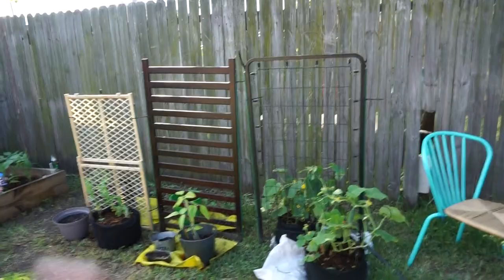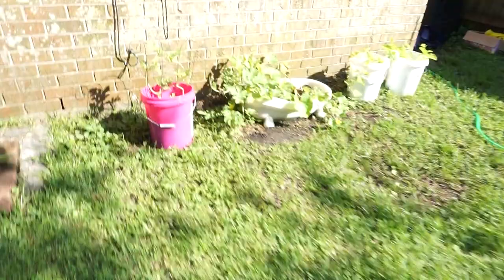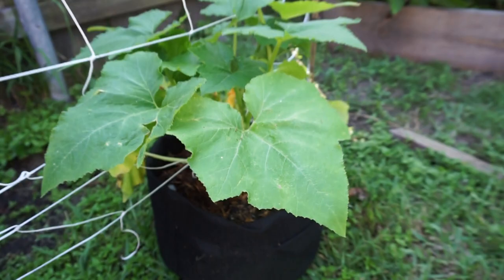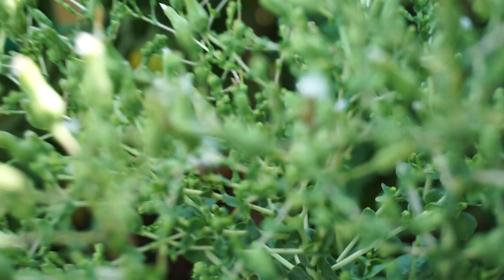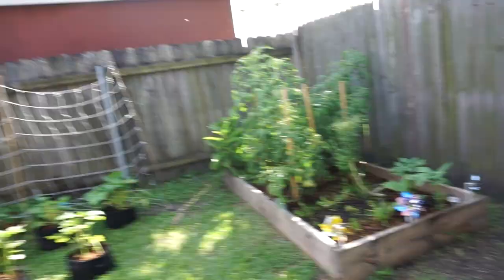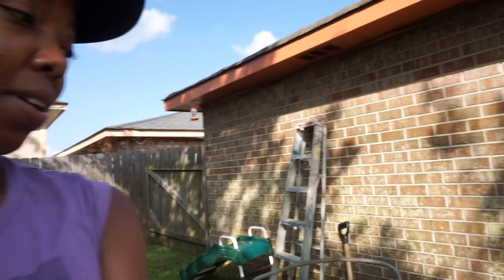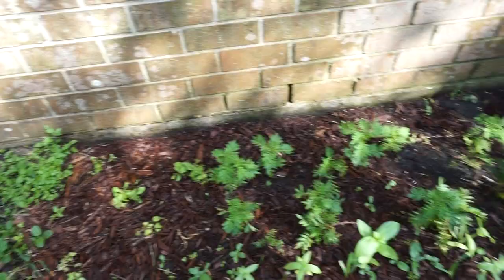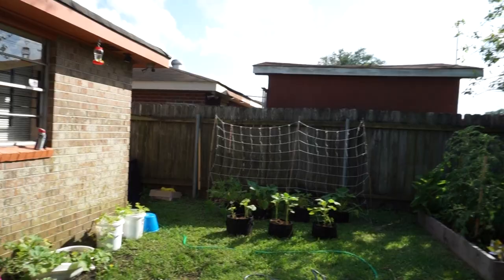Garden Update: No More Leaf Footed Bugs Eating My Vegetables!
Hi Gardening buddies!
I wanted to update you all on what's been going on in my backyard garden. My husband built me a few trellis with things we had around the house and some garden stakes. I am so happy and love the trellis (especially because it was basically free). Also as the title suggests, we got rid of the leaf footed nymph bugs and stink bugs! We had been doing so much spraying with neem oil but it never worked for us so we went out and got Sevin spray and also Diatomaceous Earth (which we didn't use since Sevin worked OVERNIGHT).
 I also rearranged the layout of the container garden for better air flow and just to give every part of the garden a bit of flowers and vegetables. Speaking of flowers, I have my first Zinnia flower and some Marigold buds. I'm planning to move the flower pots around the backyard for added beauty lol.
My vegetables are, of course, thriving! I love it! I fertilized today with Espoma Organic Garden-tone since I was out of Trifecta Plus which my plants loved so much. I must order some more for the summer season. But, I have so many tomatoes, eggplants, a few bell peppers, a few cucumbers, squash, and zucchini. I also have my very first snap pea! The plant was dying just a month ago and now it's back healthy and producing. Won't He do it!
Well, I'm having a successful Spring for a first time gardener and am truly thankful for everyone who watches and supports my journey. Have a happy day!